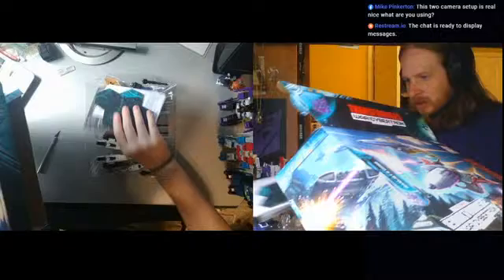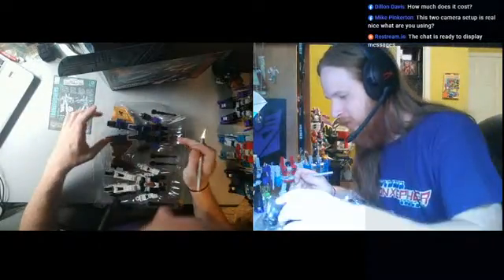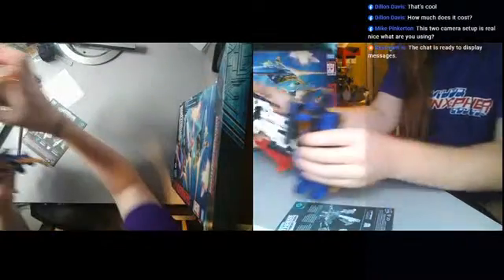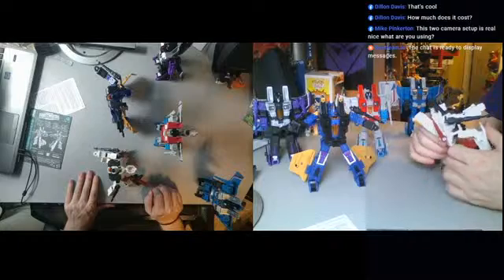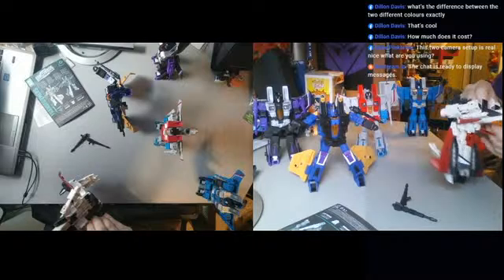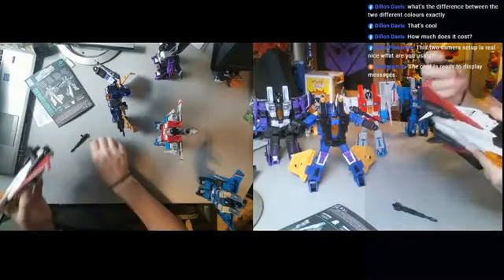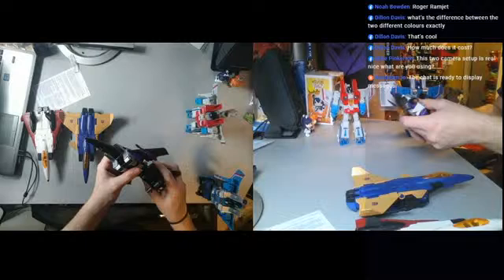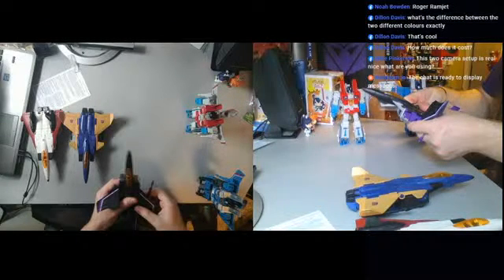TF Earthrise Ramjet & Dirge Live Unboxing